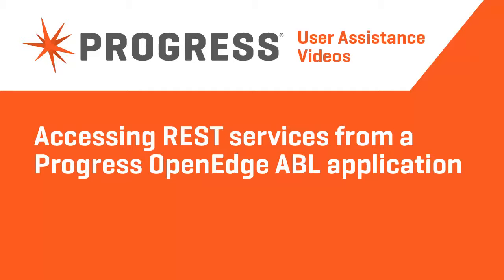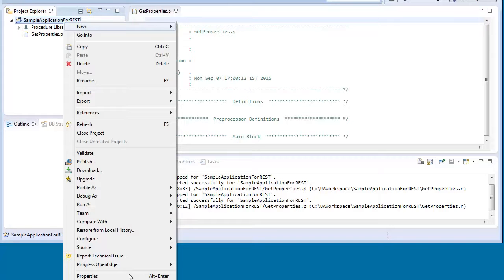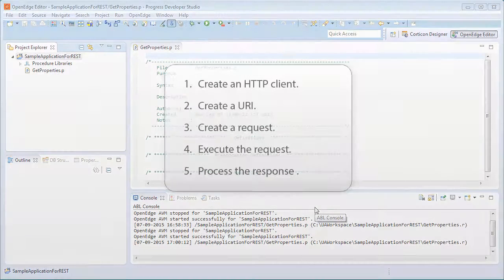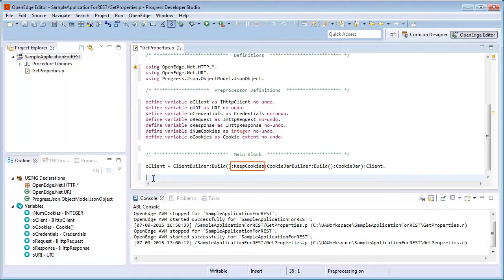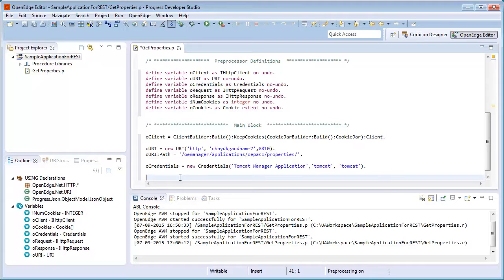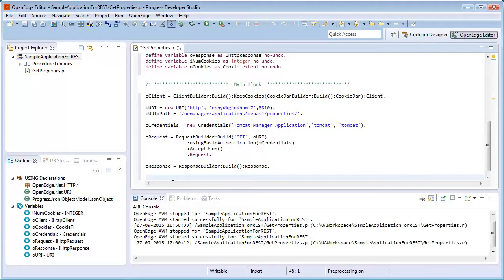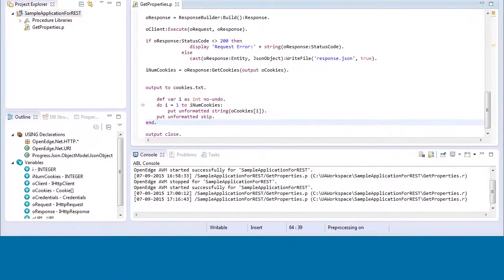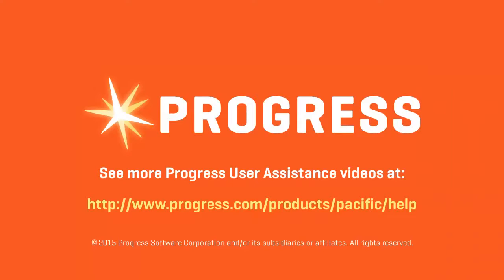Accessing REST services from a Progress OpenEdge ABL application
In this video, you will learn how to access REST services from a Progress OpenEdge ABL application.